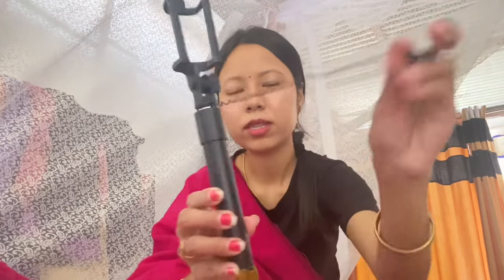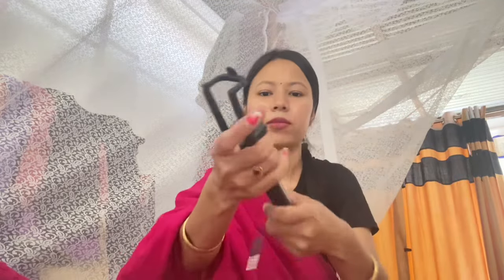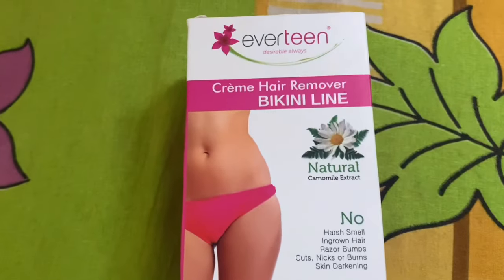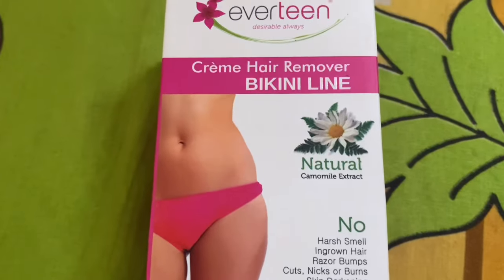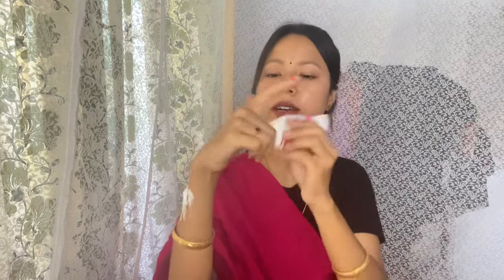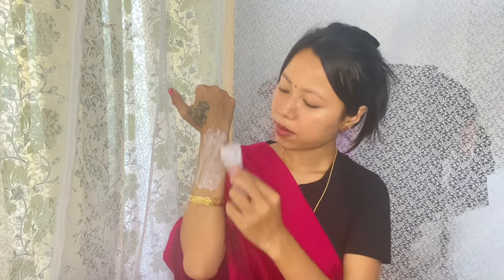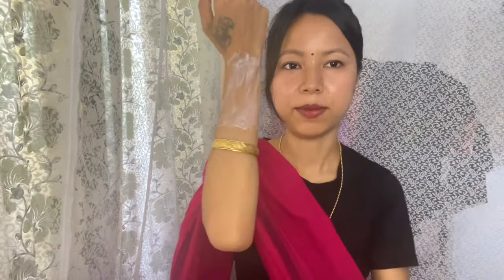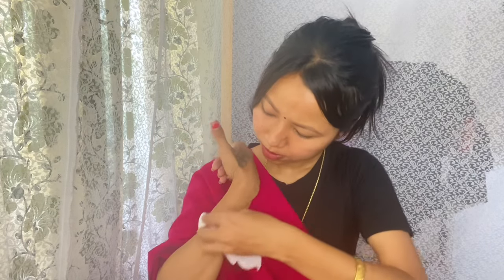Best selfie stick at affordable price🤪|Feminine hygiene gi matangda🤗👩🏻‍🦰|Nisha’s Vlog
Natural Chamomile Extract Bikini Line hair Removal Creme

To know more about your health care & resolve your heath realted problems

A breath of fresh air down there.
everteen bikini line hair removal cream is now available in 2 more variants.
💝Silky which is enriched with pure and natural extracts of cranberry and cucumber.
💝Radiance which is enriched with pure and natural extracts of charcoal, kojic acid and vitamin C.